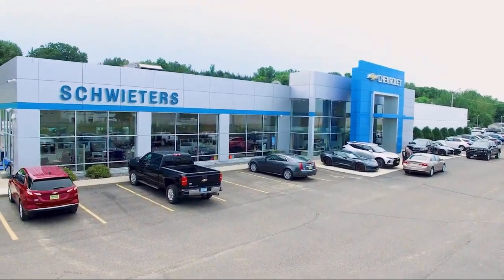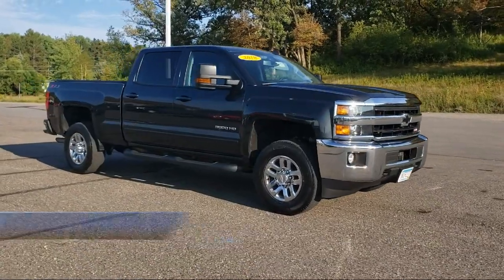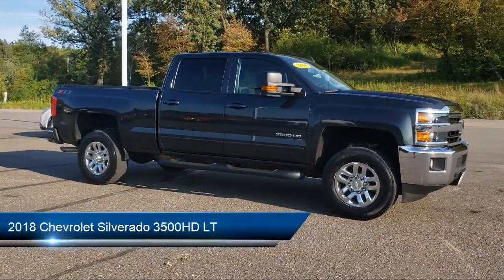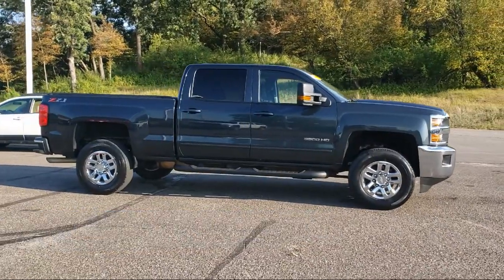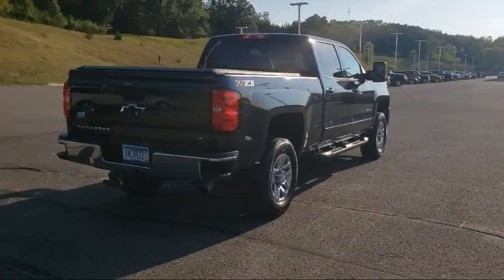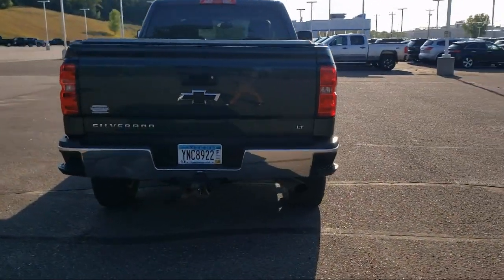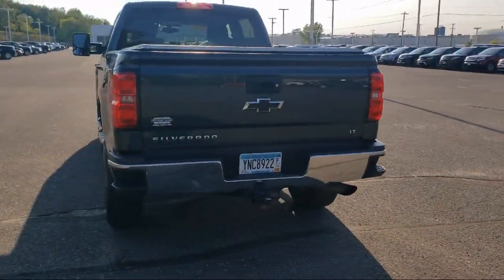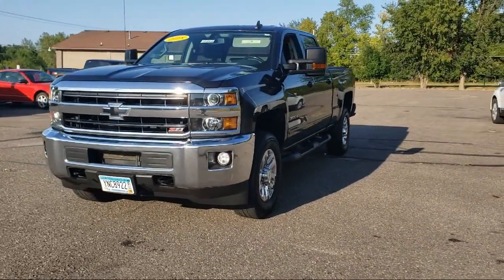2018 Chevrolet Silverado 3500HD LT St. Cloud Sartell Waite Park Monticello Buffalo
2018 Chevrolet Silverado 3500HD LT Stock Number: 221031A Vin:1GC1KZEG8JF281293.